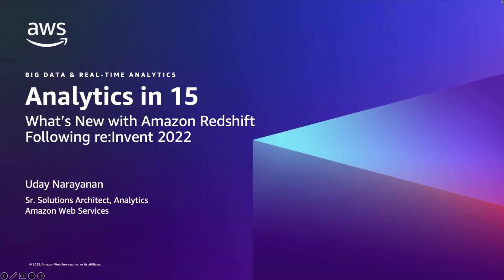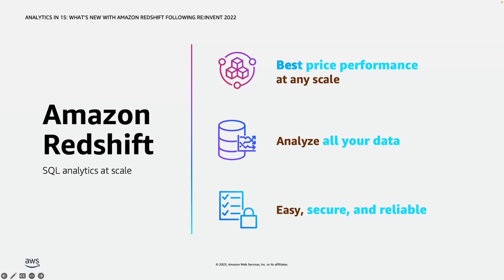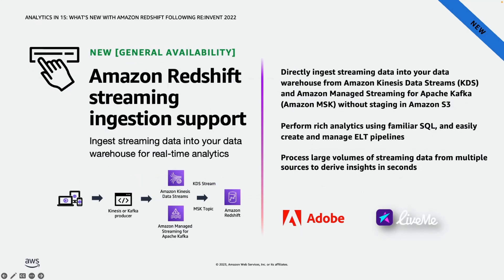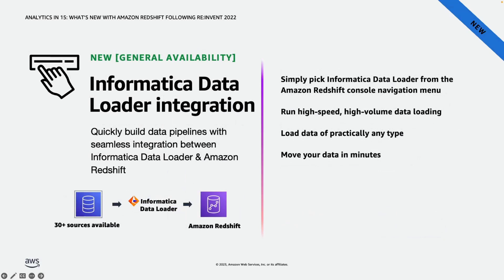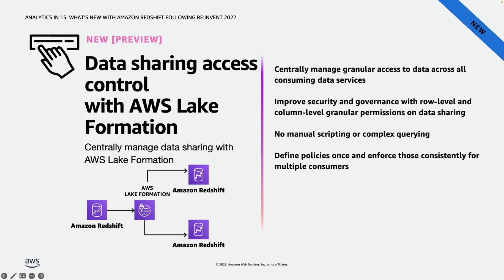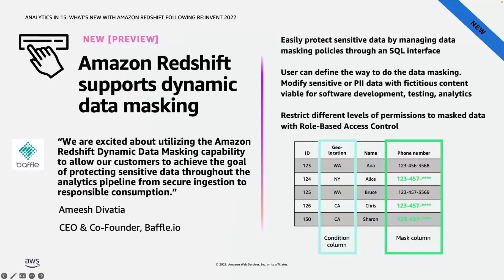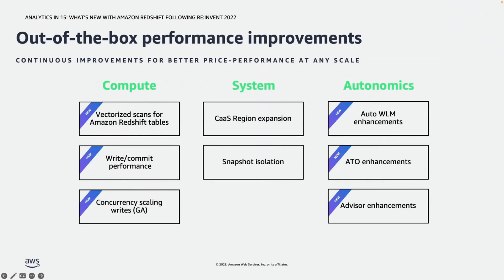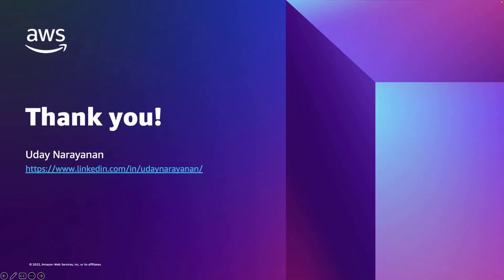Analytics in 15: What's New with Amazon Redshift Following re:Invent 2022- AWS Analytics in 15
Amazon Redshift continues to reinvent data warehousing to help you analyze all your data across data lakes, data warehouses, and databases with the best price performance. In this session, hear about the important new features of Amazon Redshift announced at re:Invent 2022 and how you can start building for a variety of use cases today.

Learning Objectives:
* Objective 1: See the new features of Amazon Redshift, announced at re:Invent 2022.
* Objective 2: Learn how these features enable a wide range of use cases.
* Objective 3: Understand how other organizations use these new features.

***To learn more about the services featured in this talk, please